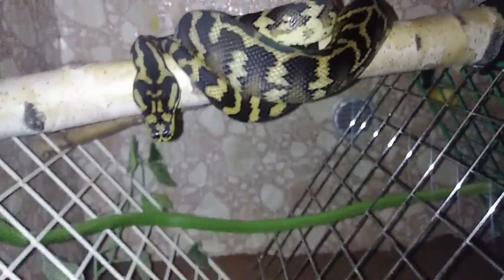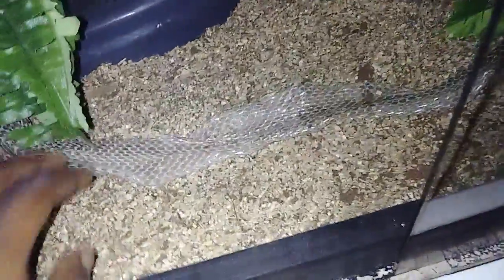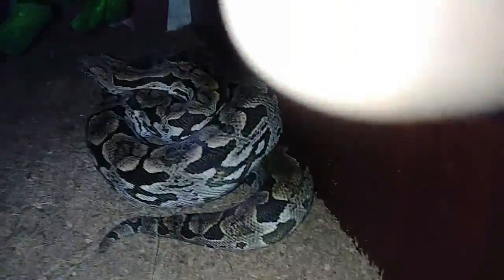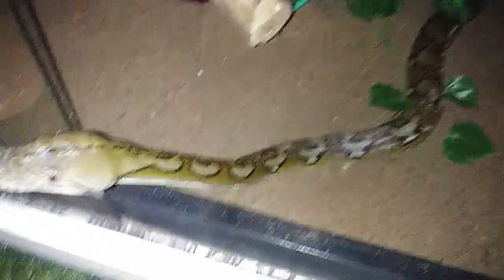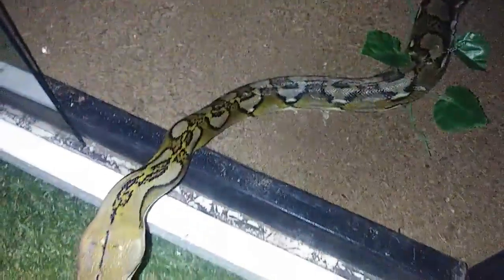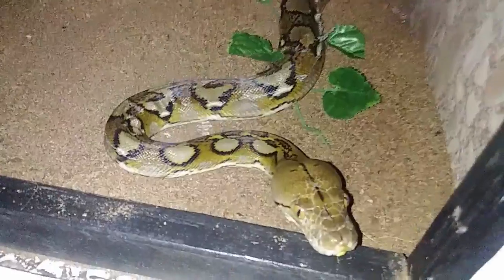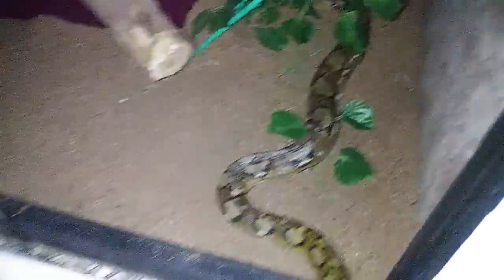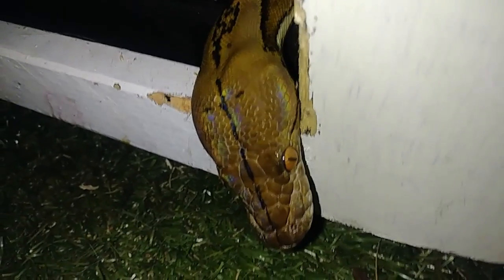Gotta Love Unexpected Sheds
What's up everyone! Welcome back to TWR! Today I am just taking your through a few enclosures talking about some unexpected skin drops within my collection. So hope you enjoy!